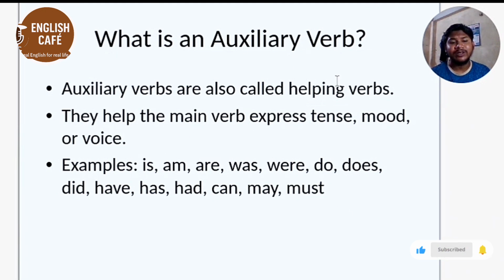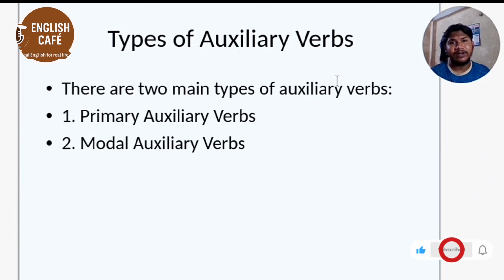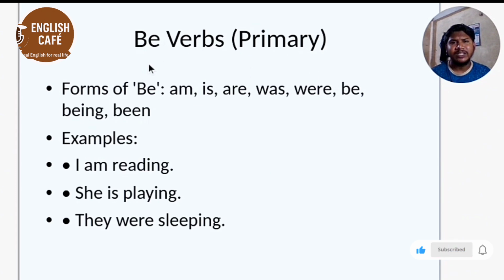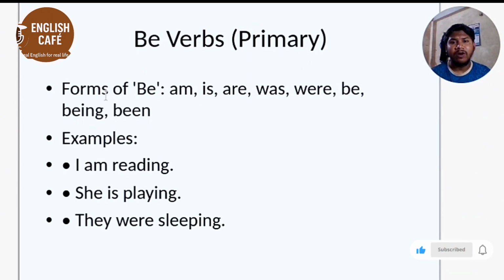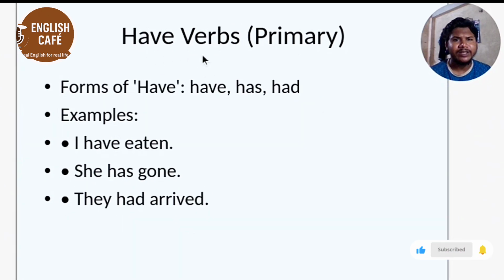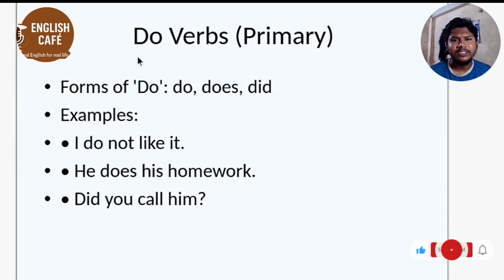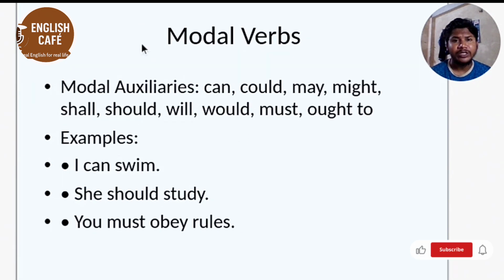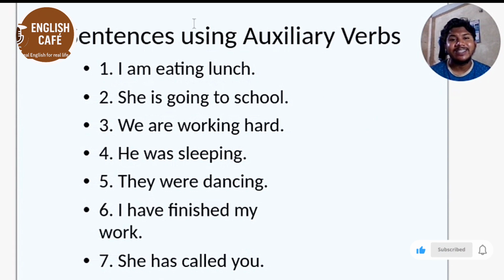Auxiliary Verbs in English Grammar | Learn English Verbs Easily | auxiliary verb for Beginners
Auxiliary Verbs in English Grammar | Learn English Verbs Easily | English grammar for Beginners
Want to master Auxiliary Verbs in English? 🚀 In this powerful English grammar lesson, we break down everything you need to know about helping verbs — what they are, how they function, and how to use them correctly in speaking and writing. Whether you're a beginner, intermediate, or even advanced, this video is packed with clear examples and explanations to help you speak English fluently and confidently. 🎯

In this English lesson, you'll learn: ✅ What are auxiliary verbs?
✅ The difference between primary and modal auxiliary verbs
✅ How to use do, does, did, have, has, had, will, shall, can, may, might, must, should, would, could, ought to
✅ How helping verbs support main verbs in questions, negatives, tenses, and passive voice
✅ Real-life spoken English examples with auxiliary verbs

IELTS, TOEFL, and competitive exam students

People preparing for interviews in English

Non-native English speakers who want to speak English naturally

📚 Improve your grammar and speak English fluently by understanding these support verbs.